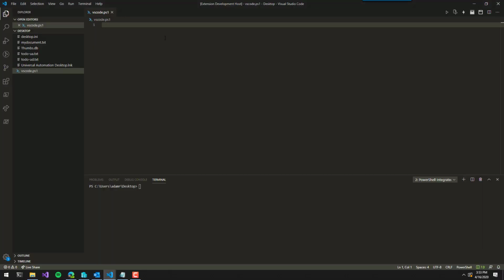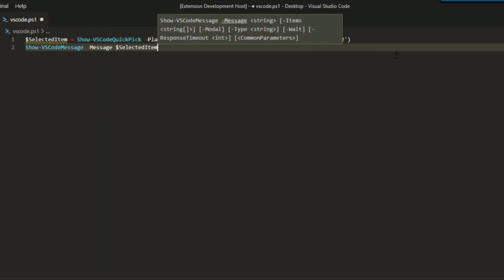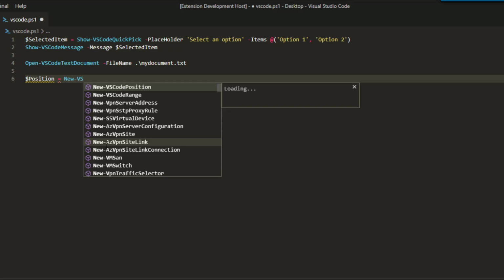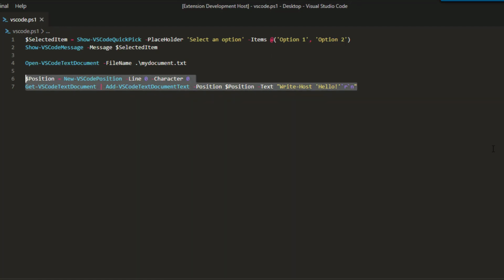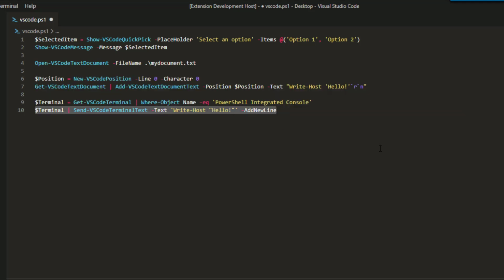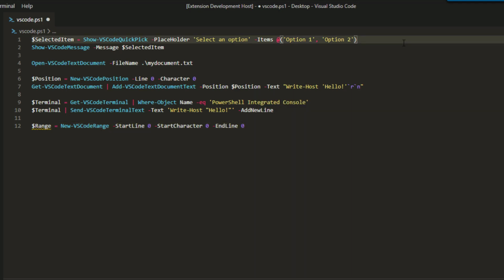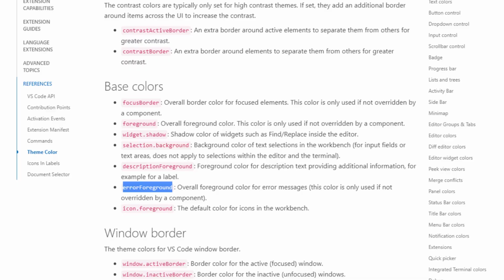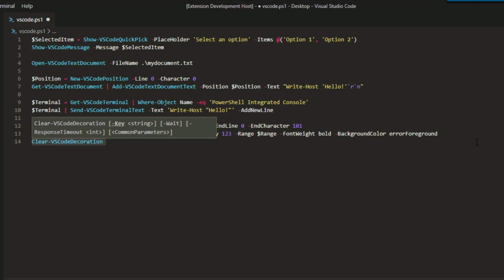Automating Visual Studio Code with PowerShell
In this video, I show you how to use the cmdlets included with the PowerShell Pro Tools extension for VS Code to automate VS Code. We'll look at how to get user input, show messages, send text to the terminal, and open, edit and decorate documents.